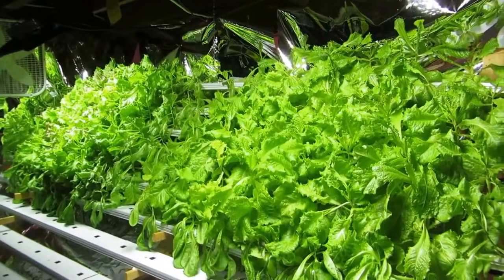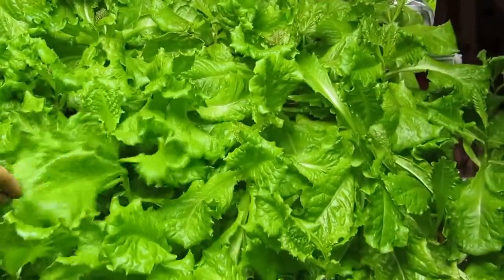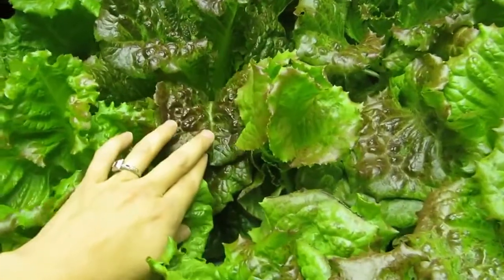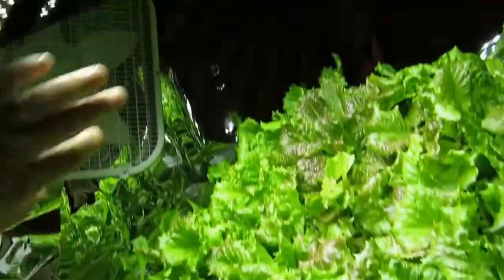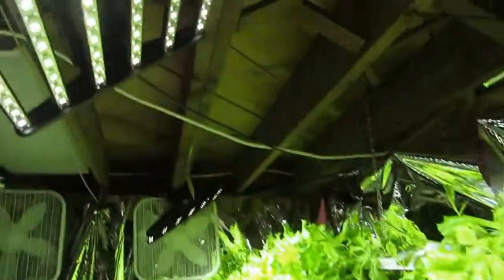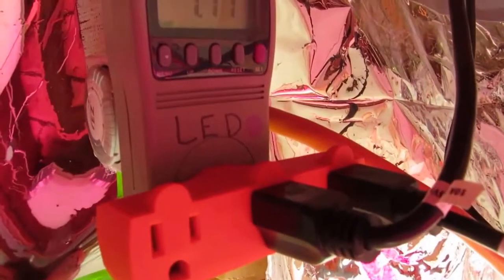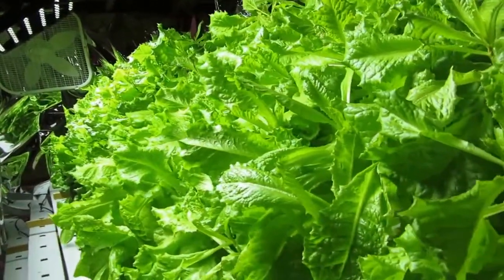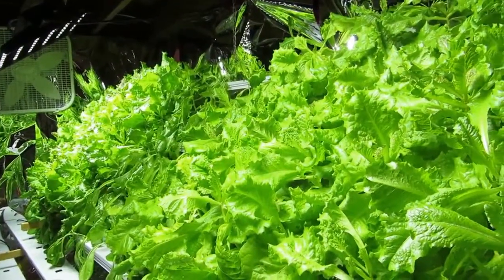LED vs HID Light Trial Week 5 by, The Lettuce People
This is the 5th week of the trial between the LED and HID grow lights. The HID finished out at 4 weeks and I ran the plants in the LED for a week longer. After the additional weeks grow time most plants under the LED's caught up to the HID side but used $20. less in electricity cost!!!